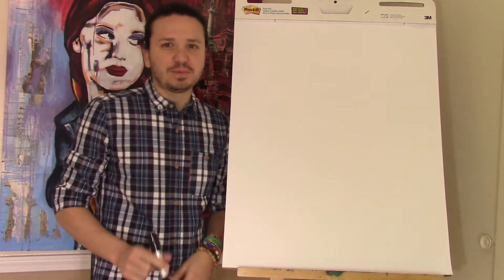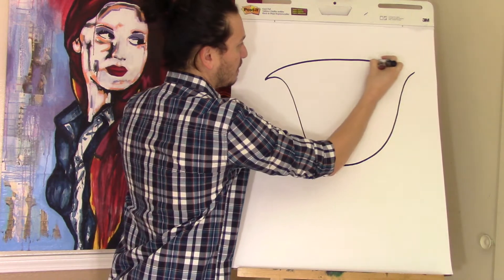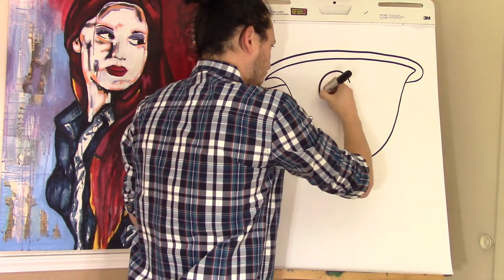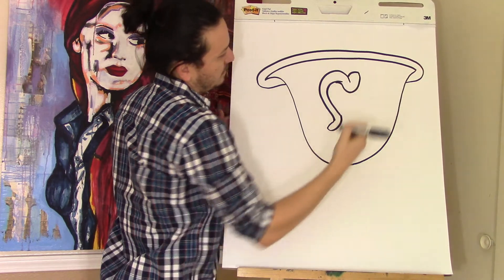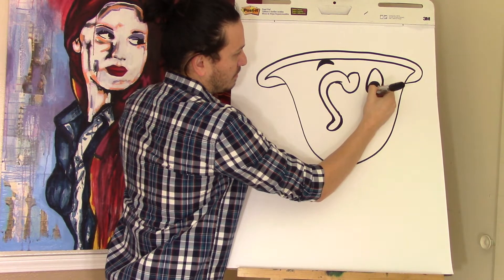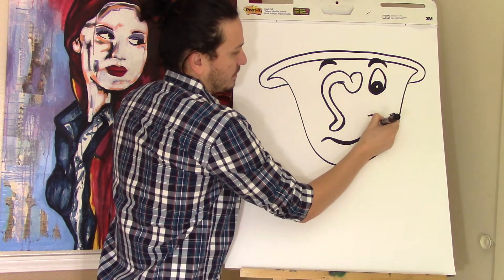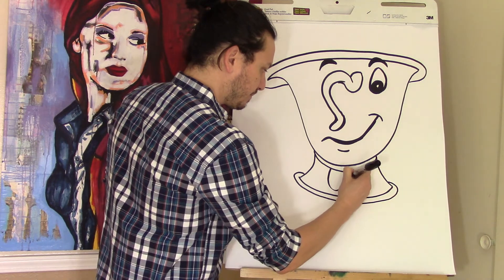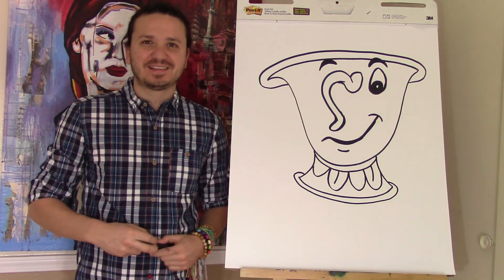Disney's Beauty and the Beast - How to Draw Chip Drawing Tutorial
Disney's Beauty and the Beast - How to Draw Chip with Ramon Carrasco.  Follow these easy steps and learn how to draw Chip with Ramon Carrasco.  Easy way to draw Chip from the Beauty and the Beast.